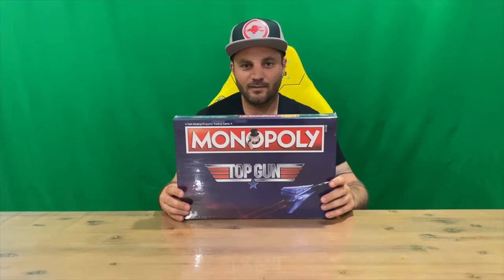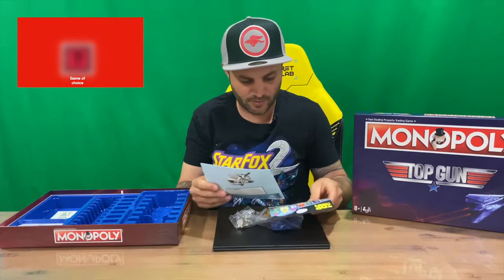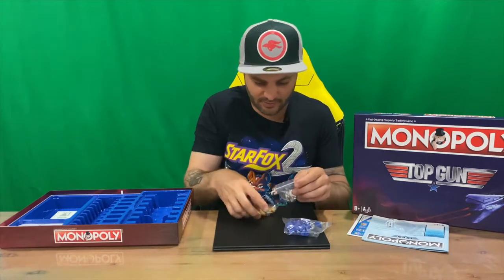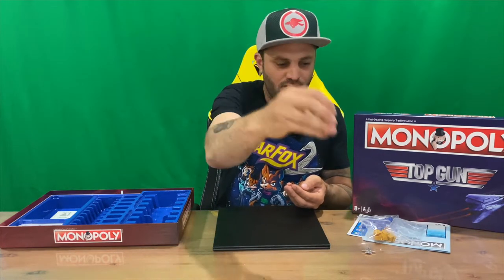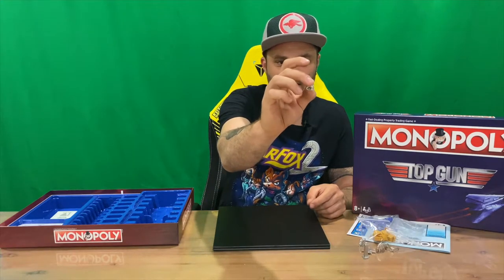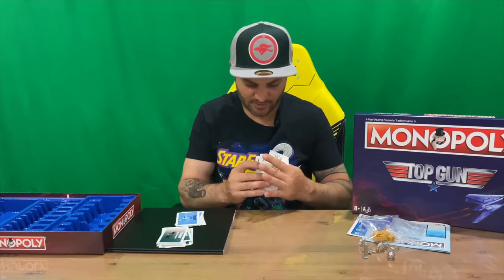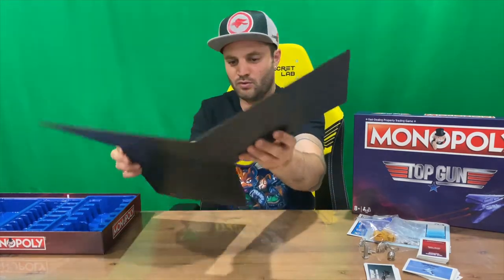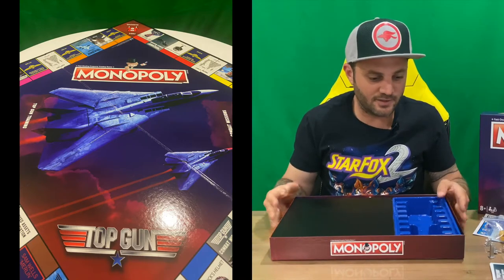Ep 816 - Limited Edition Top Gun 2020 Monopoly Unboxing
Hi Guys

Welcome to the channel.  Please enjoy my unboxing video of the Top Gun Monopoly.

Fan Mail -

Australia 6906